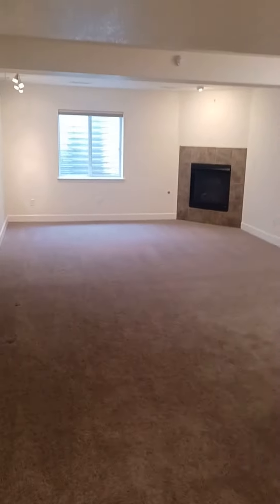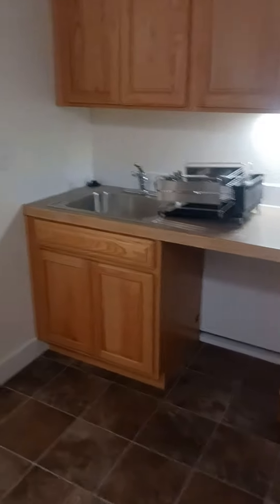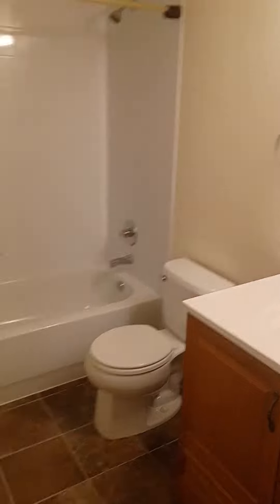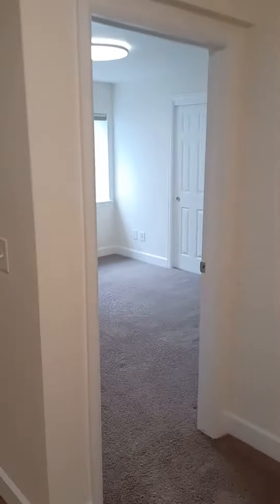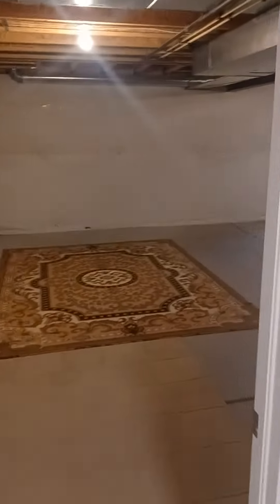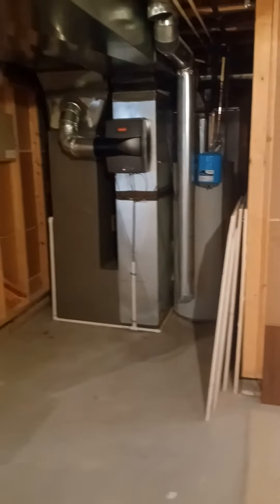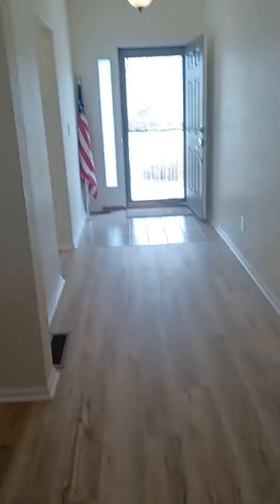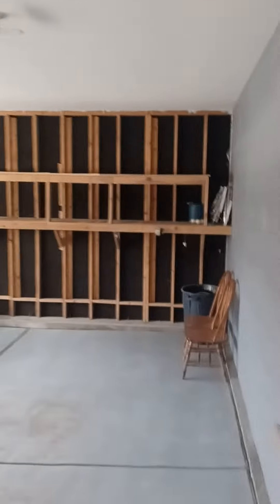1020 Petras Erie, CO Video 3 of 3